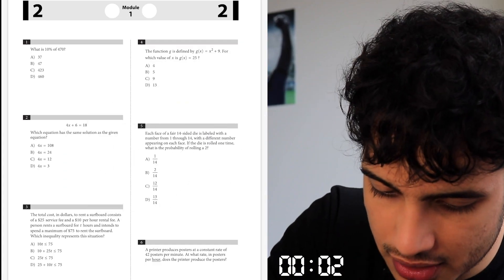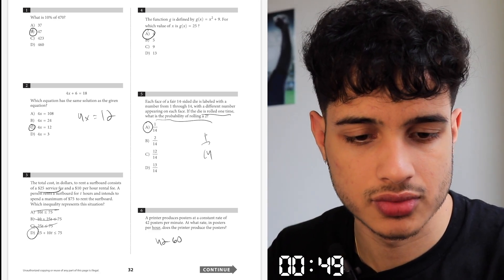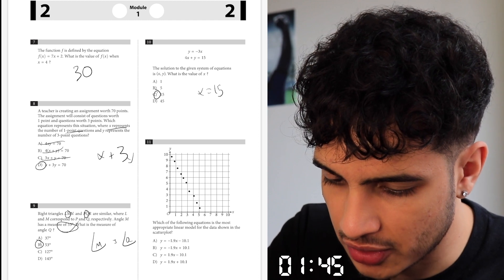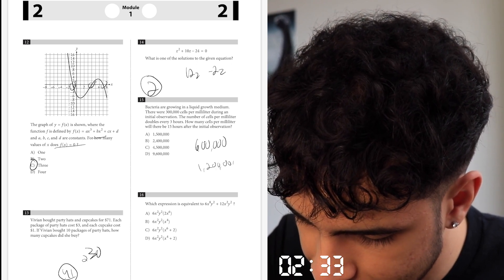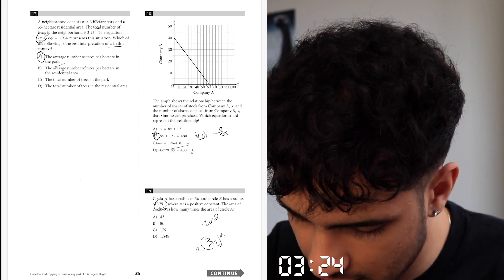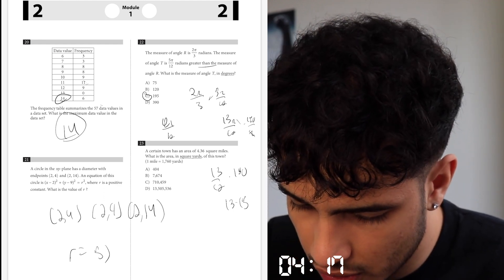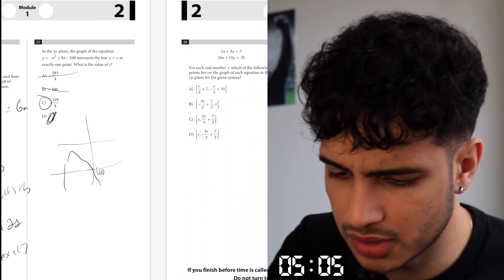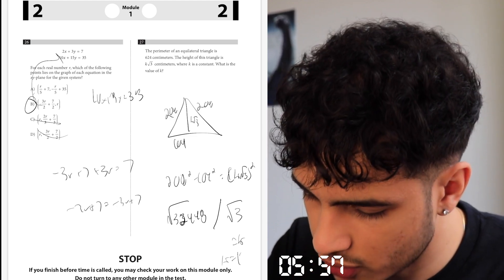Completing DIGITAL SAT MATH Section in 5 MINUTES | 100% LEGIT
🙌 SAT Crash Course Bundle (TWO courses for price of one +FREE Learnq.ai membership, super LIMITED TIME)